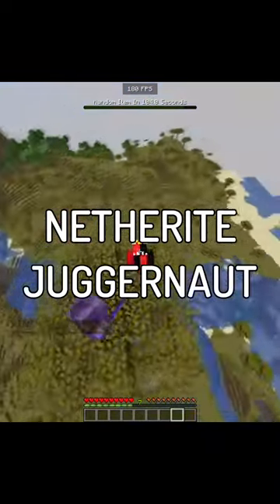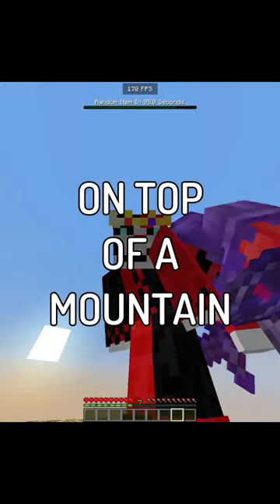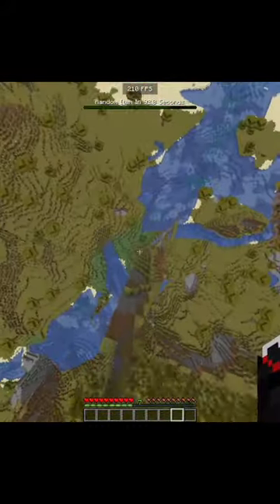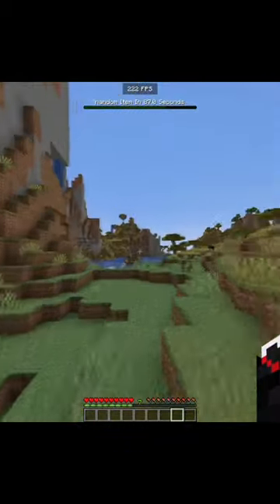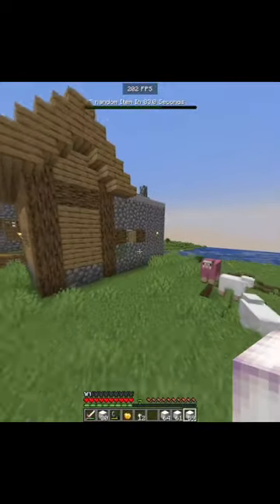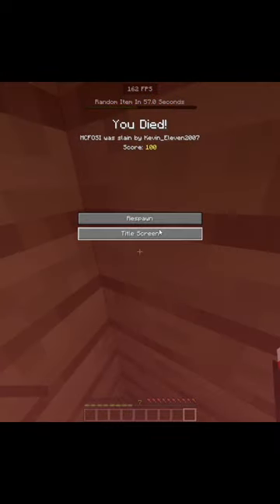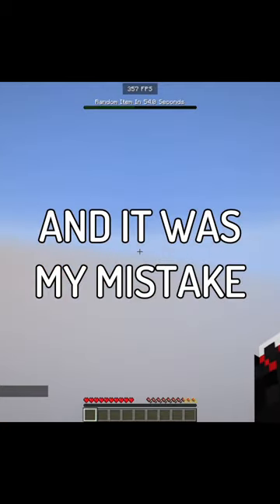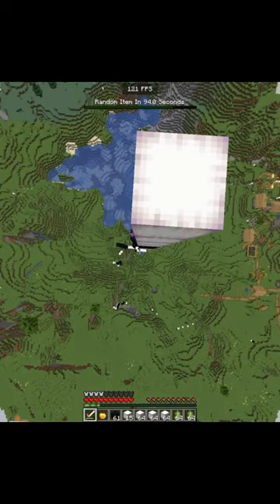How I killed a MAXED Netherite Juggernaut!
[MUSIC]

[TEXTURE PACK]

[SOCIAL MEDIA]

If you enjoy the video and you can always change your mind later :)